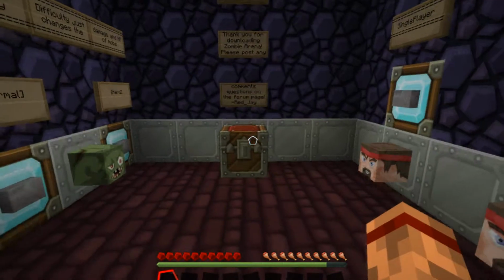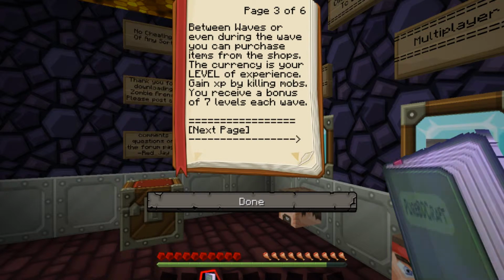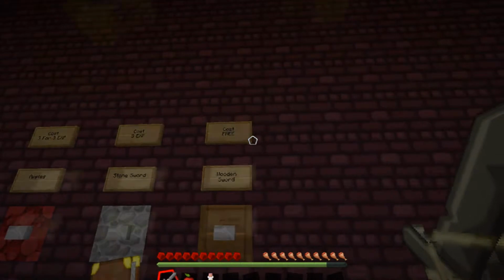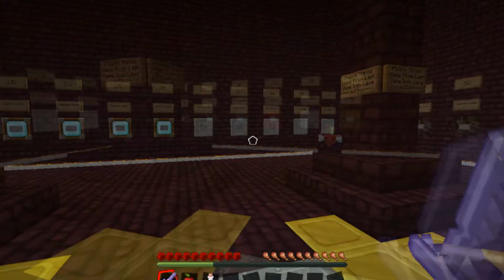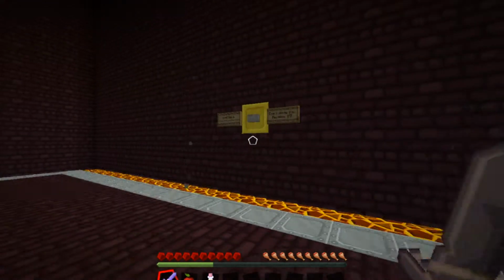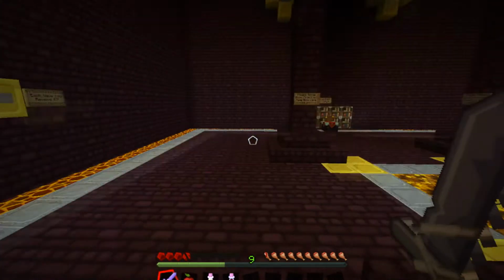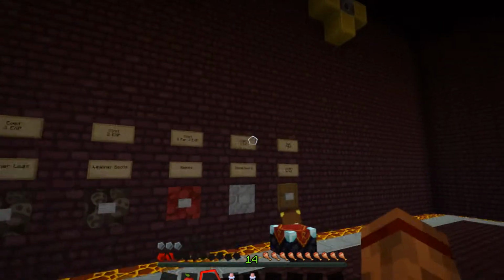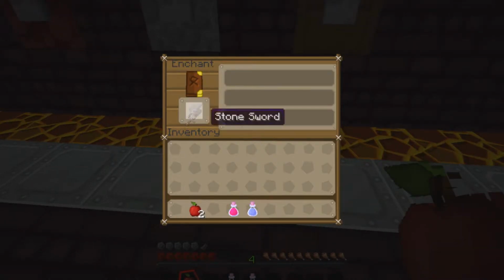Return of the Zombie Slayer: Minecraft Edition | Bloody Witch!